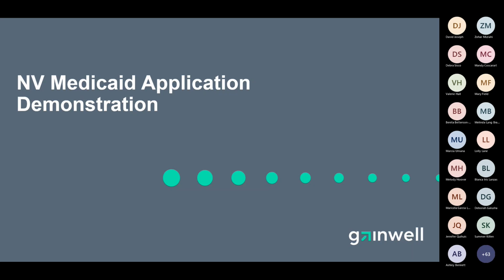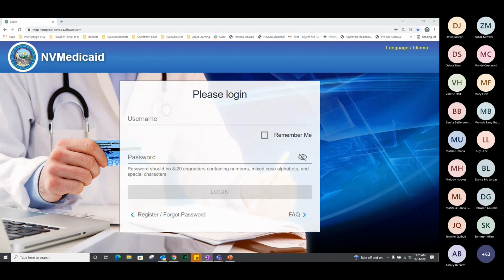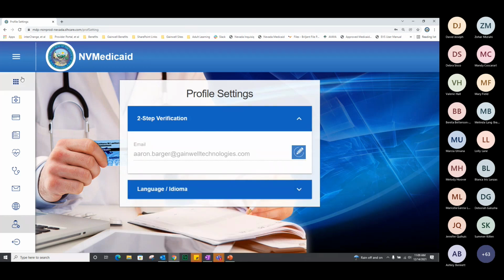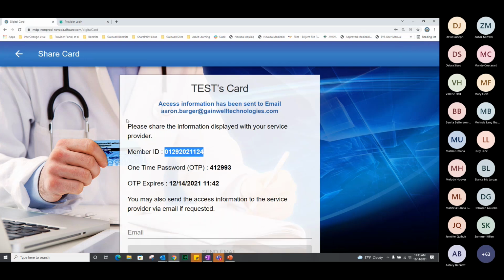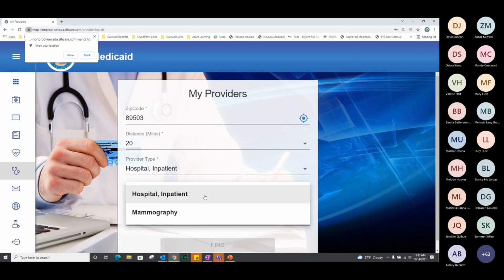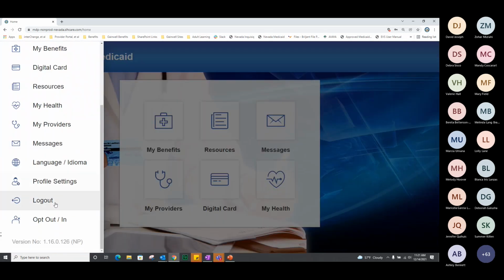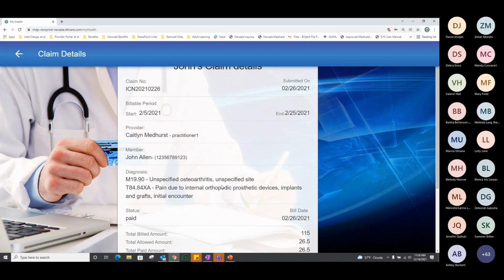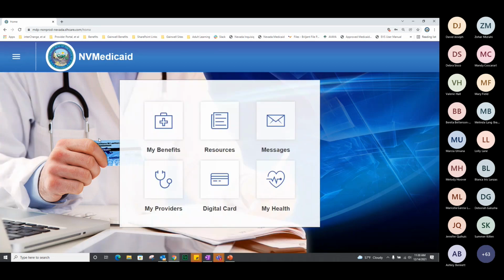Nevada Medicaid App Overview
Watch this video to familiarize yourself with the Nevada Medicaid app, which permits users to access and share their digital Medicaid identification card, search for providers, view claims, receive broadcast messages and more.